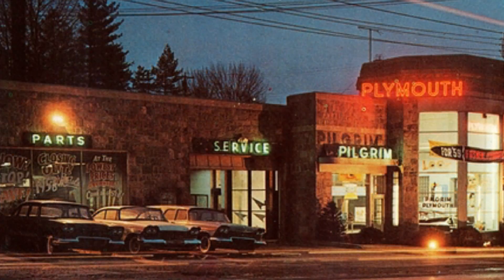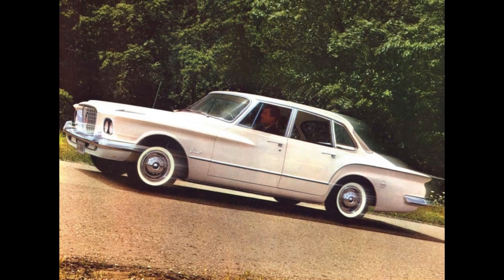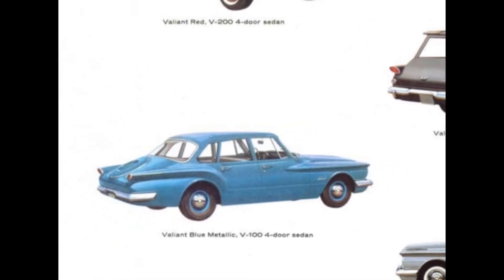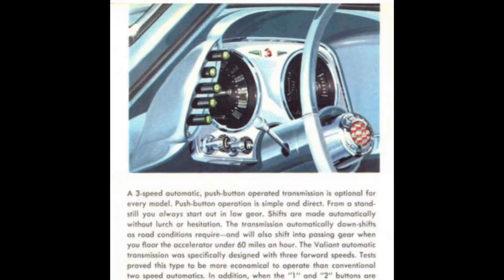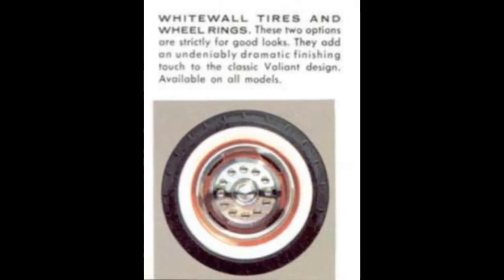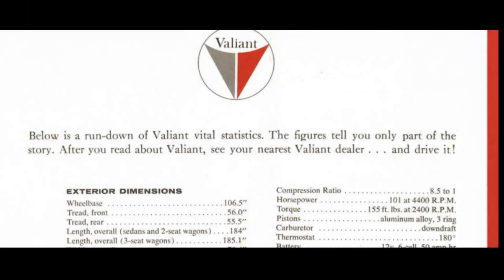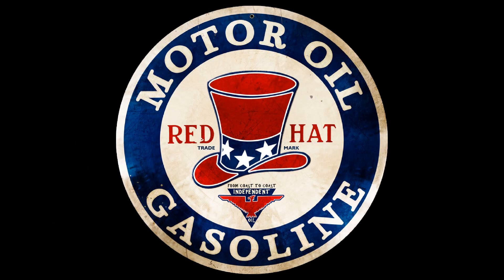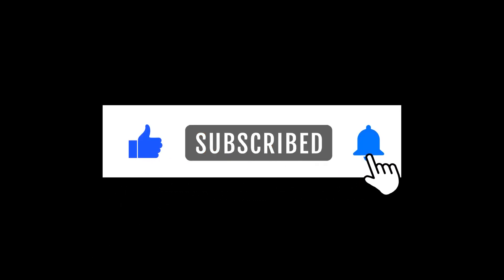1960 Valiant Plymouth Car Brochures | Life in America Classic American Cars & Trucks from the past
A brief look at some vintage dealer brochures of the 1960 Valiant Cars lineup. We take a look at the different trim levels and discuss the pricing of the various models and compare them to what the "Todays" pricing would be.

Kick back and enjoy a walk down memory lane with us. If you were lucky enough to visit a dealership, you may remember the brochures you could flip through of the models available for that particular year.  Today, we're bringing the brochure to you.

We hope you enjoy this video, we have fun producing them for you. We will continue to make more content of some of the greatest American cars and trucks ever produced, so check back frequently to see more.

If you have questions, or a topic you'd like to see, let me know.